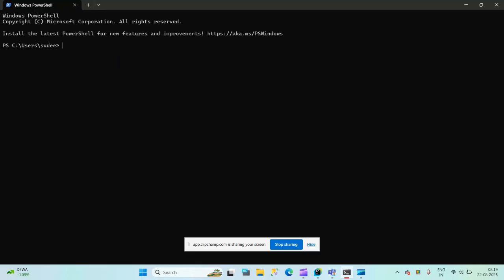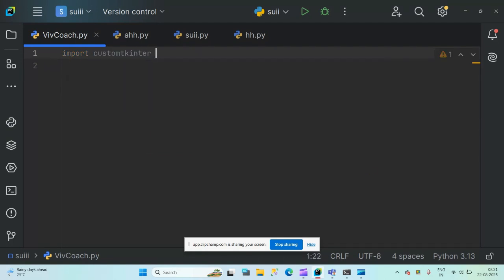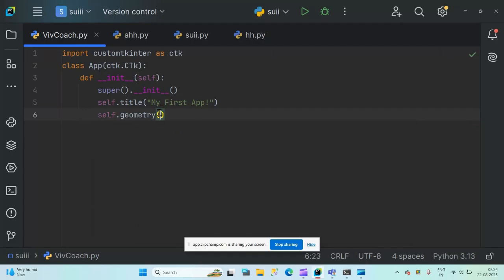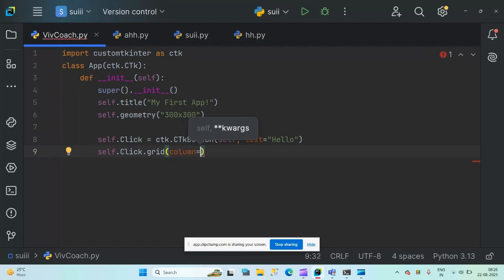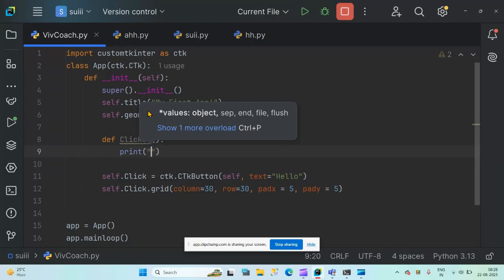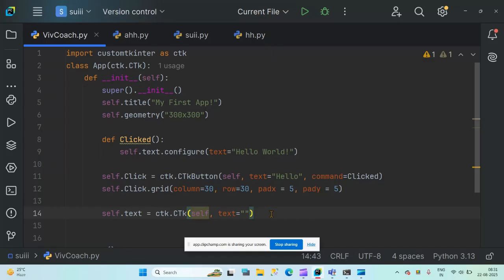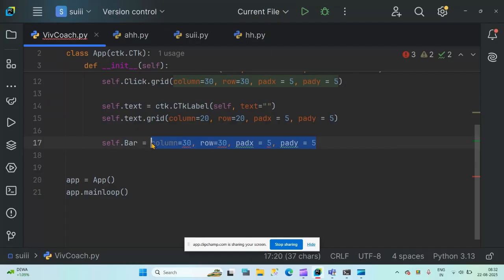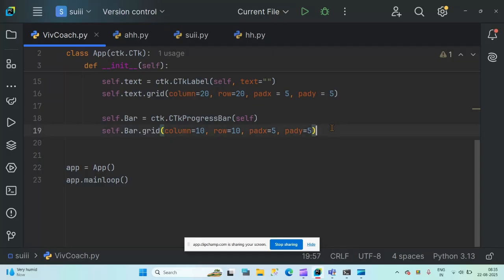Learn how to use CustomTkinter